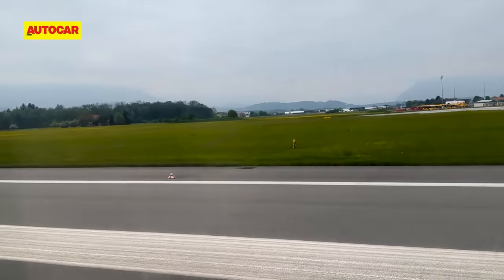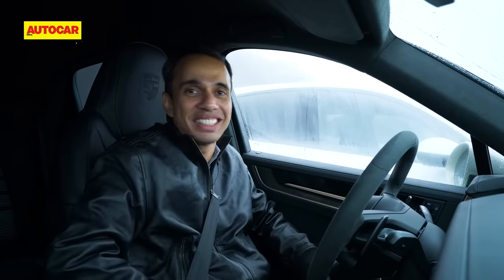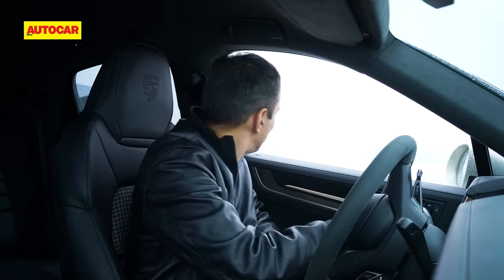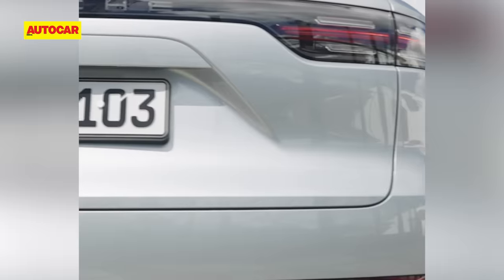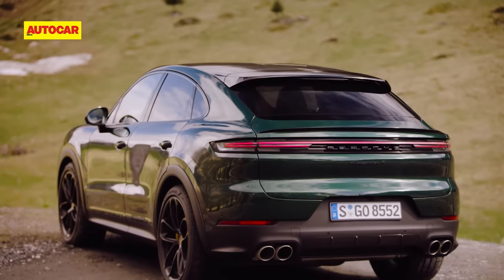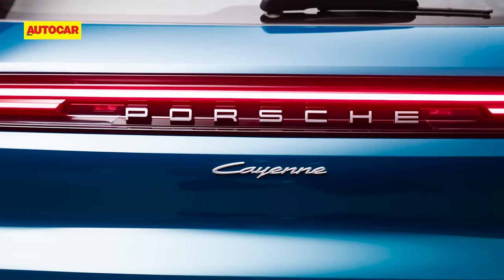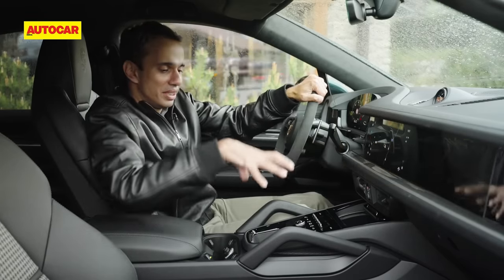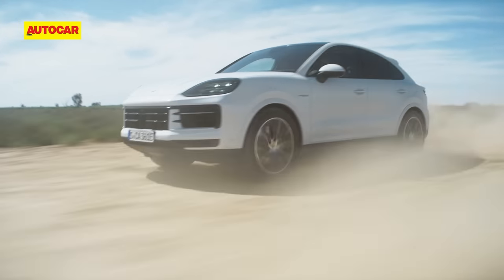2023 Porsche Cayenne review - It takes the S in SUV very seriously | First Drive | Autocar India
The Porsche Cayenne has just received a big update that brings in revised styling, a redone interior and reworked engines. Sergius Barretto jets off to Austria to get a taste of Porsche's big selling big SUV.